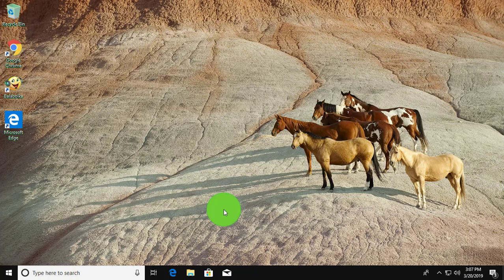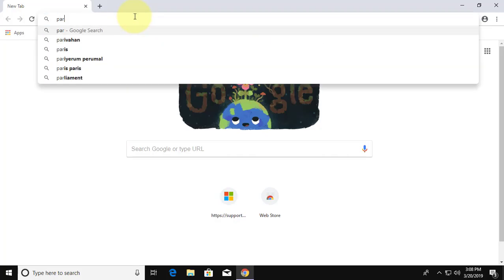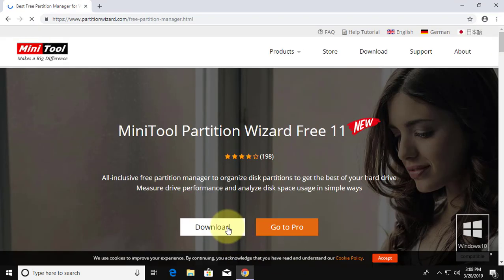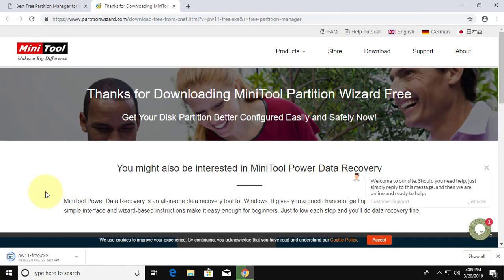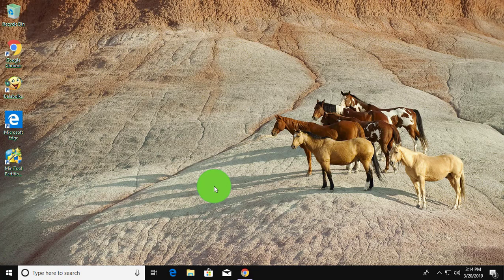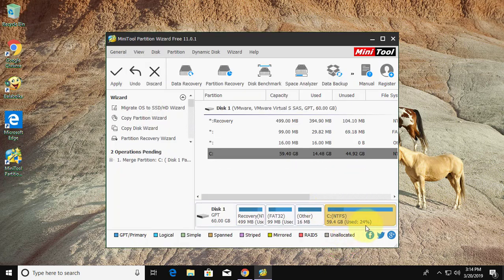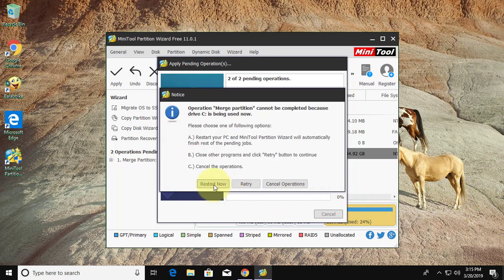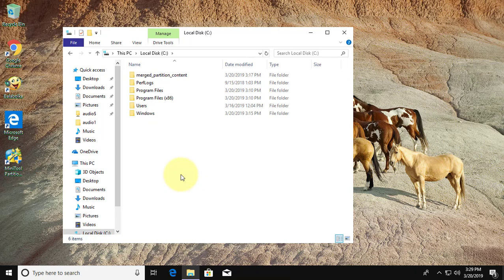How to Merge Partitions Without Losing Data [Tutorial]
This Tutorial helps to How to Merge Partitions Without Losing Data [Tutorial]